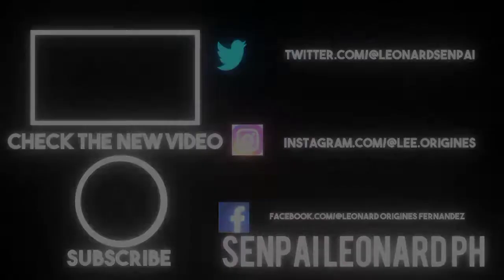LETTING MY INSTAGRAM FILTER TO CHOOSE MY SKATE TRICKS | ( TRICK ROULETTE )